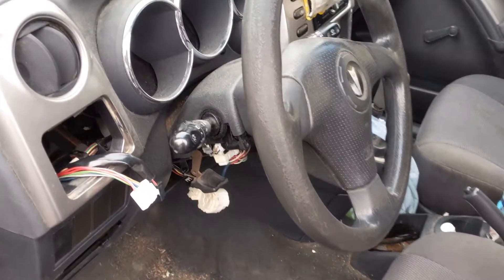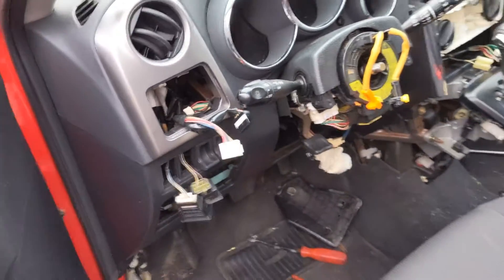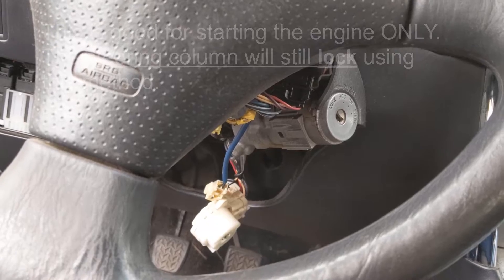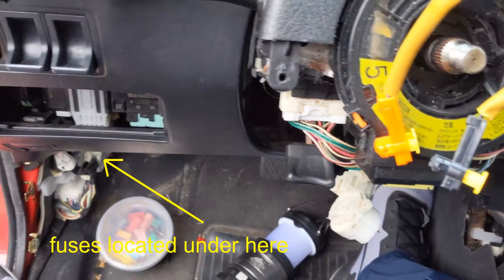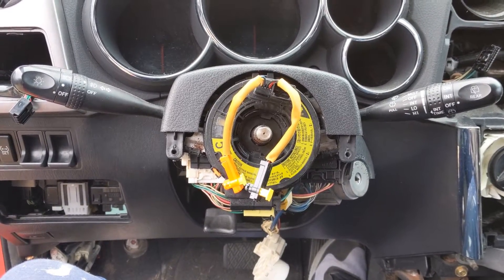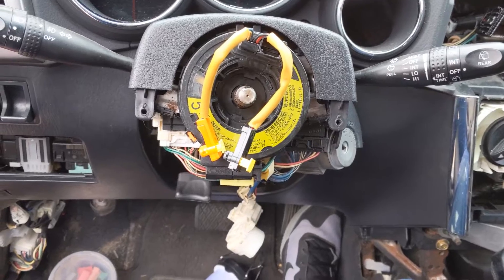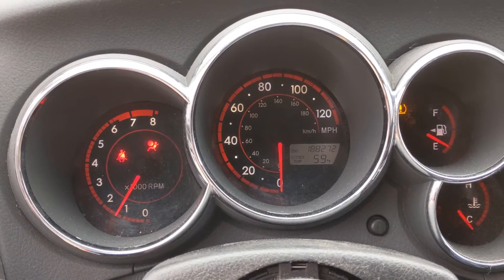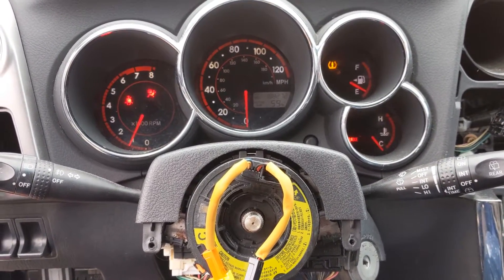Diagnosing: No-Crank, No Check-Engine Light and Starting a Car Without a Key... (2005 Pontiac Vibe)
The keys were lost on this 1st gen Pontiac Vibe. The 2005 Vibes mostly did not have an immobilizer (there are reports that some did have them though). The 2005 Toyota Matrix did have immobilizers though, and you will have to find a different way to start your car if you have one. The CEL was not lighting up in the Start position on the ignition, but the OBD port did power up. However, the code reader was unable to communicate with the ECM/ECU. Another oddity was that the headlights would not turn on (possibly linked to the ECM since the daytime running lights won't turn on until the car is in gear). The car did not crank, and the starter and battery were replaced by the prior owner to no avail. There starter had power going to it, but the starter signal wire did not (controlled by the ECM). I made the assumption that either the ECM was bad or that the unit was not getting any power. I traced it to two blown fuses (ECU-B and AM2). After I replaced those the car started but was barely holding an idle. The CEL was thrown for P0300 and misfires in #2, #3, and #4. It turned out that some genius had left part of their spark plug tool (the rubber) on the end of the #3 spark plug and one of the vacuum lines were disconnected. The Pontiac Vibe is happy now, but I am still waiting on the keys so that I can unlock the steering column without causing damage and move this car along to someone in-need.